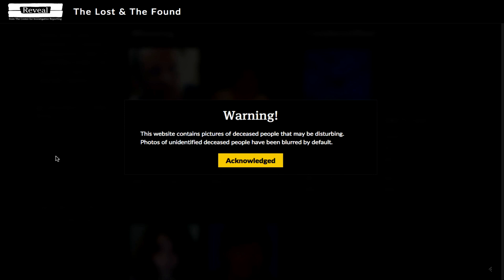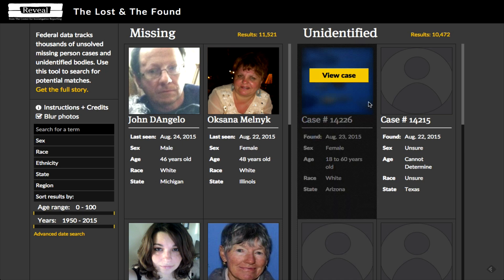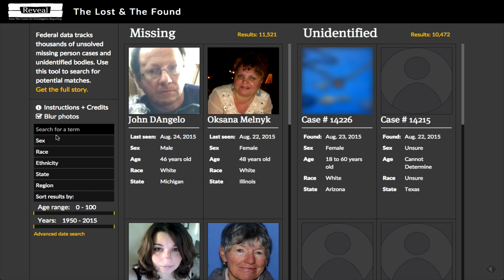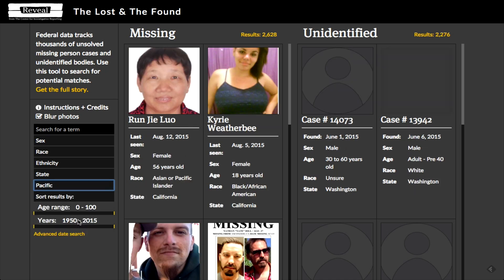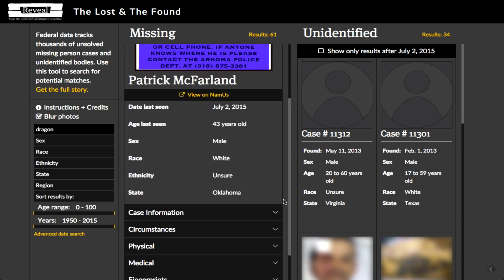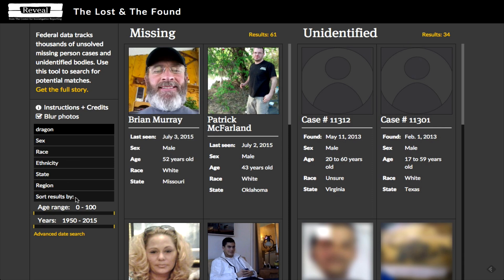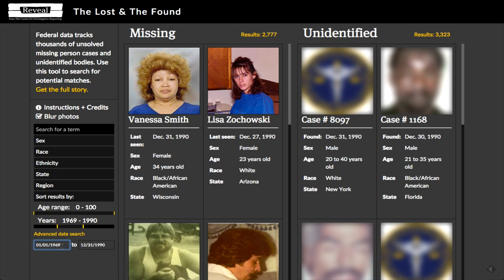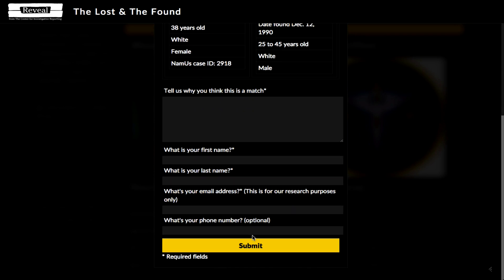How to Use The Lost & the Found Site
In an attempt to help the public more easily find missing loved ones, we created a web tool called The Lost & The Found.

Developed with data from the National Missing and Unidentified Persons System (NamUs for short), the tool provides a series of filters that streamline the search process by allowing anyone to compare missing and unidentified cases side by side.

This demonstration, by Reveal’s senior news applications developer senior news applications developer, Michael Corey, explains how to best use The Lost & The Found.